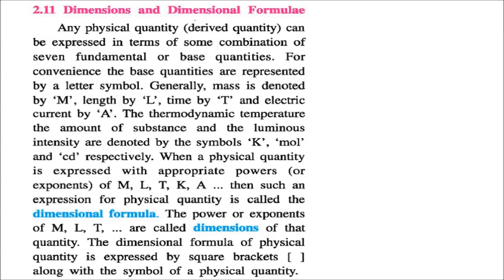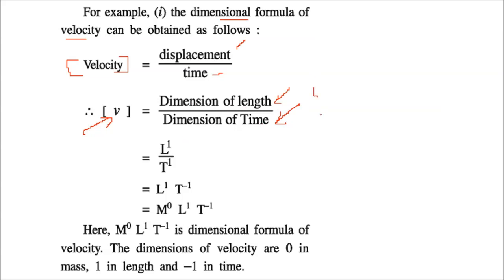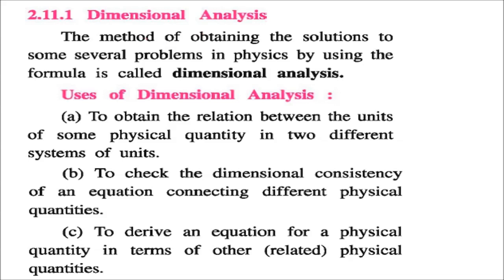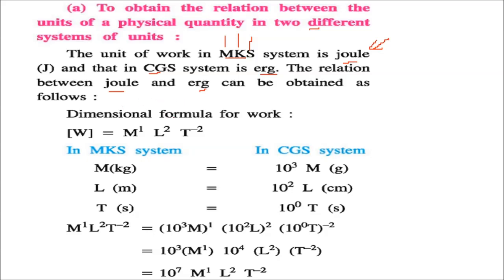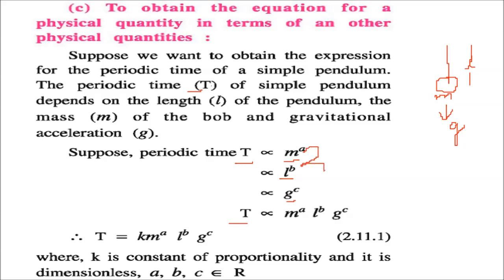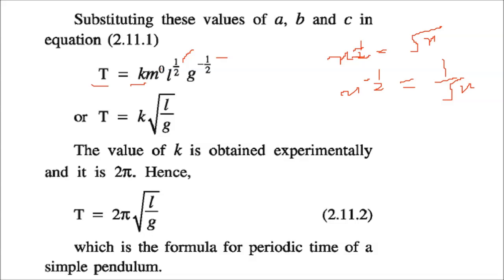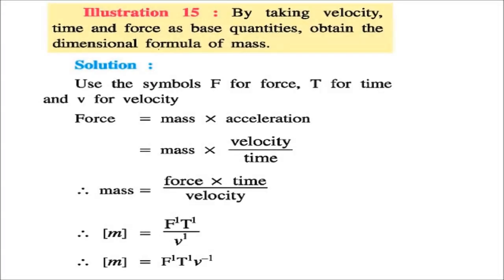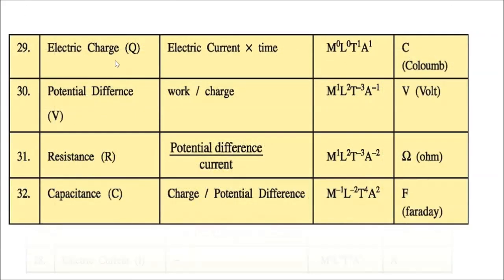Dimensional analysis formulae and dimensional equations UNITS AND MEASUREMENTS